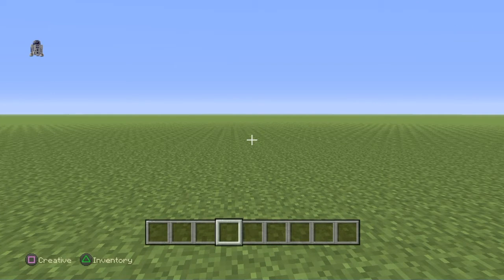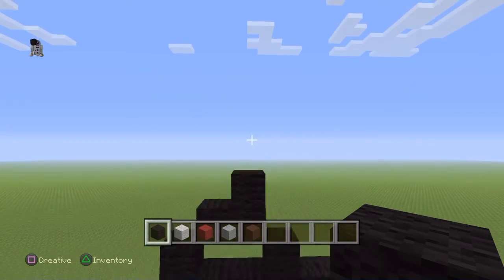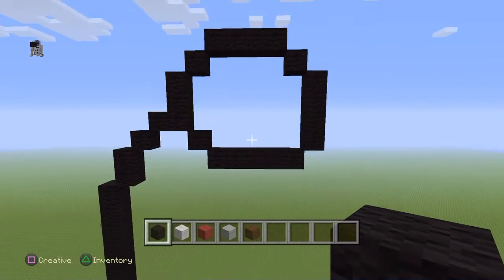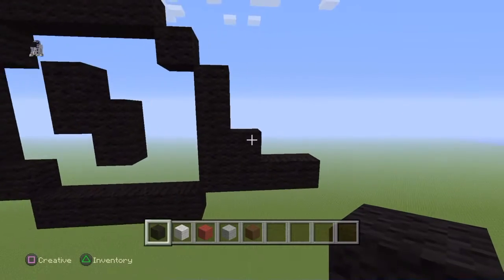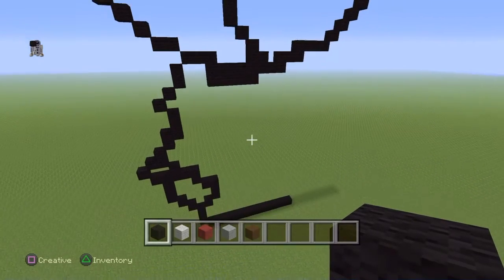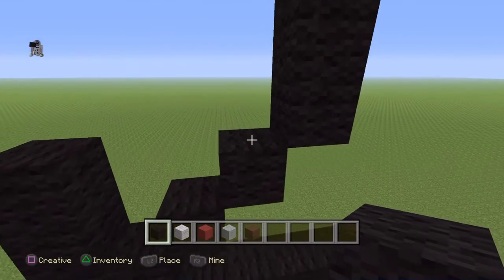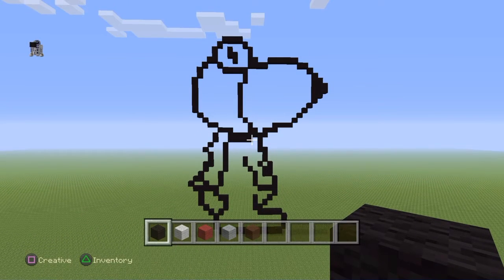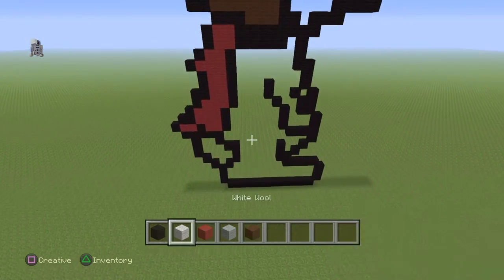Minecraft Tutorial: Snoopy (Pilot)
Hey guys, this is a tutorial on how to build Pilot Snoopy. Comment any suggestions for future tutorials!